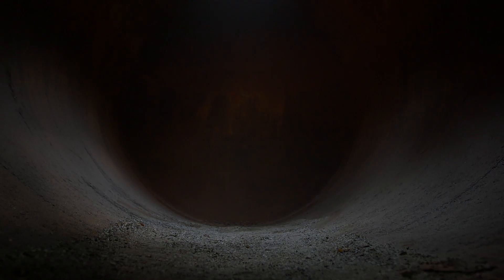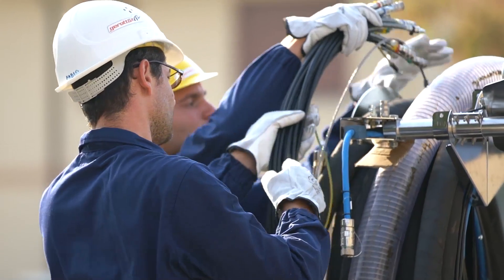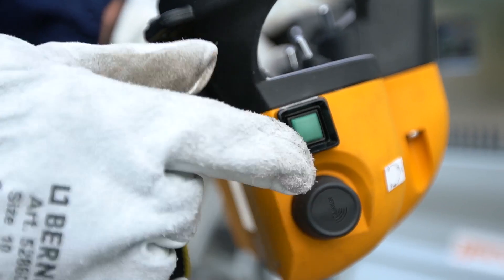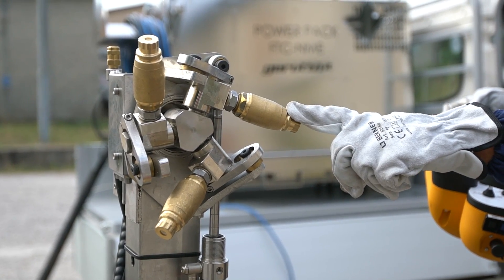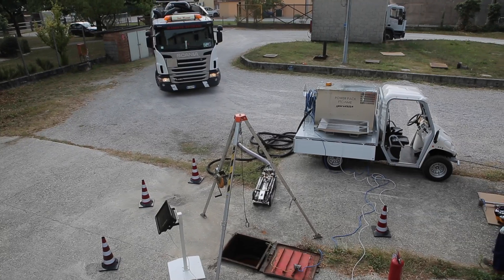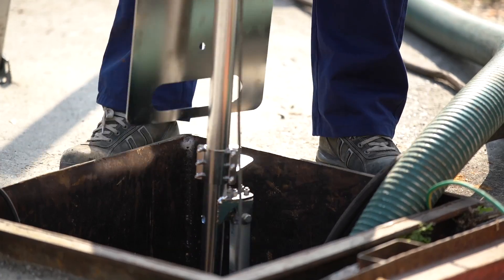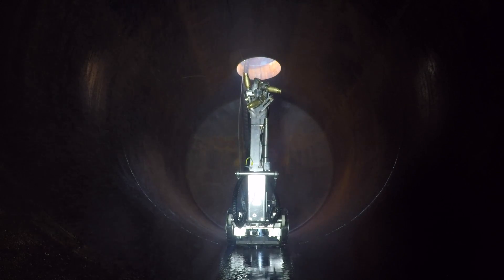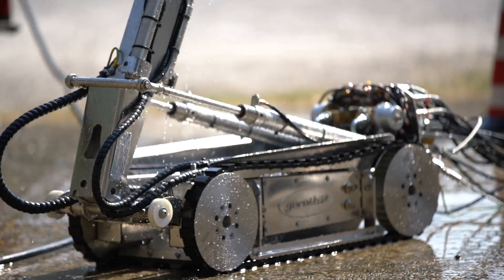FTC-NME - Fuel Tank Cleaner Atex Zone 0 complete system | GEROTTO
- Underground fuel tanks need periodic maintenance for cleaning the internal surfaces from material sediment and encrustations.
Gerotto Federico Srl has designed a complete system for cleaning these dangerous and confined spaces, avoiding man entry.
We are talking about the explosion-proof robot named Fuel Tank Cleaning - No Man Entry, complete with power pack and video inspection system. The whole system is compact, easy to transport and suitable for cleaning every type of tank.
The components are brought on the site and the power pack is connected to the robot with quick connectors. The FTC is a pneumatic machine, suitable for working in potentially explosive atmospheres.
For enhanced security, the machine can be started up only after the connection of the grounding system.
The power pack is then switched on and the grounding is activated.
Now it is possible, for the operator, to turn on the radio remote control to move the robot from a safe distance.
All the working parameters can be constantly monitored on the power pack, and the PLC allows the operator to control all functions and potential anomalies.
All the functions of the robot can be controlled from the radio remote control:
- The lifting up of the tower
- The extension of the telescopic arm
- The activation of the high pressure water nozzles, which are placed both on the upper part of the tower and on the lower part of the robot
- Here there is also the suction nozzle for the aspiration of sludge and debris.
The upper nozzles can be oriented laterally or frontally, and the circular movement allows the water jet to reach all the surfaces of the tank.
An explosion-proof, touchscreen monitor is connected to an explosion-proof camera, to allow the operator to maneuver the robot from outside.
A vacuum truck provides the FTC with high pressure water for washing the tank and, at the same time, it sucks up the material.
Thanks to its tracks, the FTC can easily move over obstacles that can be found in the tank.
The robot is secured to a stainless steel rope and lowered in the tank through the manhole, using a tripod with a winch installed on it.
Once the robot reaches the bottom, a camera with integrated LED lights is fixed to the entrance for remotely controlling the robot. The operator can safely watch the operations through the screen, and videos can be recorded on a USB flash drive for documentation.
The first phase is to suck up the debris right under the manhole to facilitate the movements of the robot. As the FTC moves forward, the aspiration of the material contributes to keep the tracks clean.
Then, depending on the thickness of the sediment, it is possible to spray a chemical solvent to simplify the removal of oily substances from the surfaces. This function can be activated from the remote control.
At this point the rotating nozzles can be activated from the remote control to wash the tank with high pressure water. The effluent on the bottom is sucked up from the lower suction nozzle and collected in the vacuum truck container for disposal.
At the end of operations, the FTC is closed and taken out of the tank. Then it is cleaned following specific procedures appropriate for the working environment.